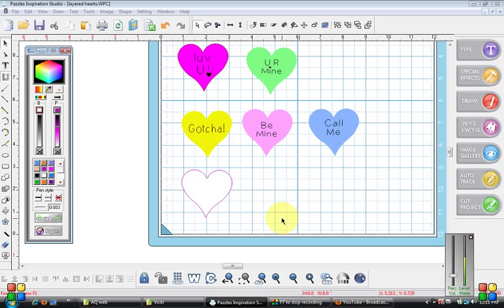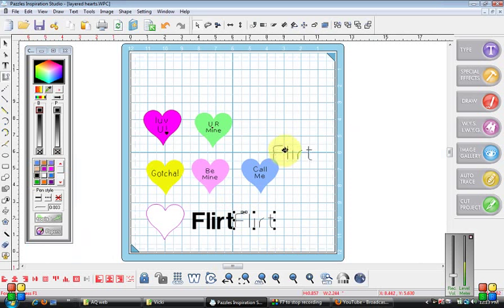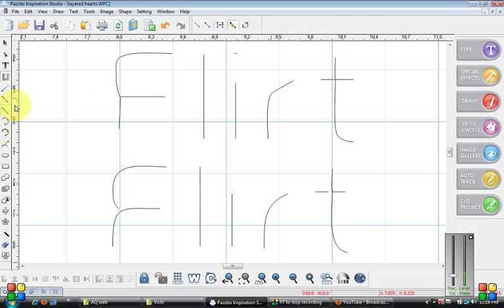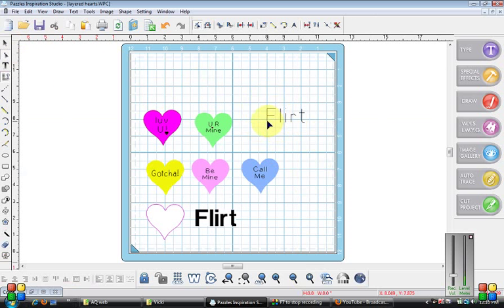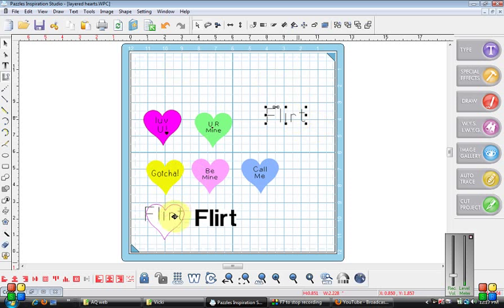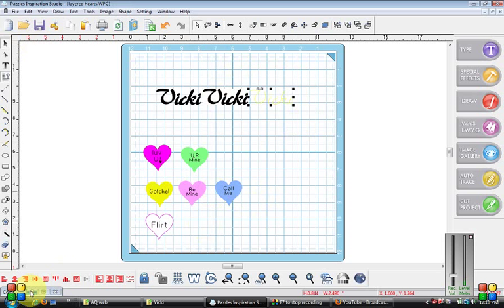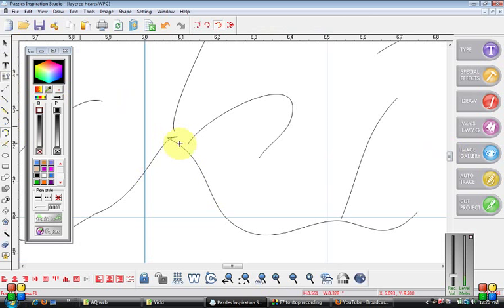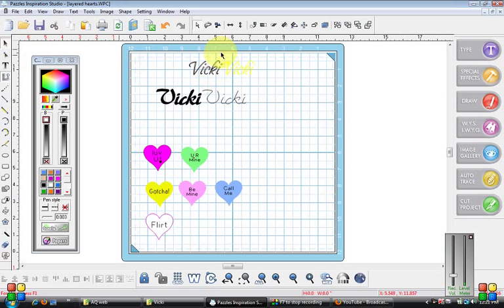Making Single Line Fonts Using Center Line Tool Part 1.avi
I demonstrate how to make a single line font using the center line tool so that you can use your pen tool.  In Part 1, I use it to make a very simple font to be used to make conversation hearts for Valentine's Day.  You will find this file next week on my